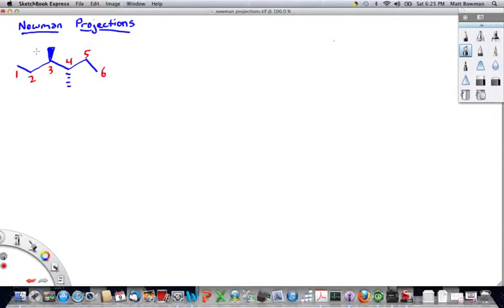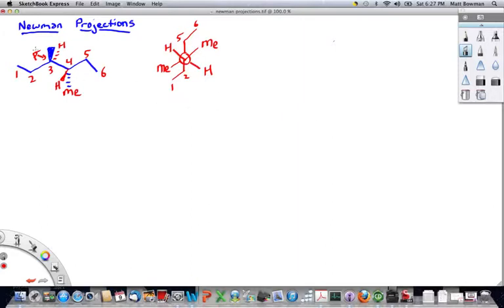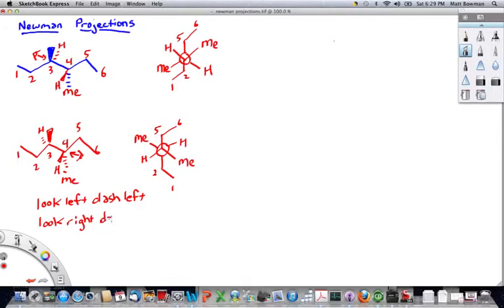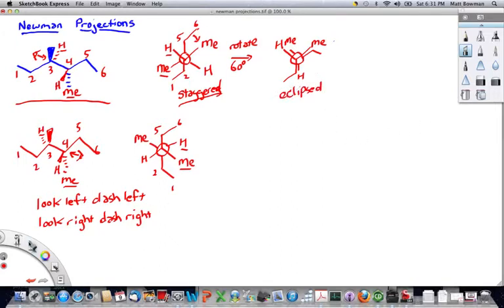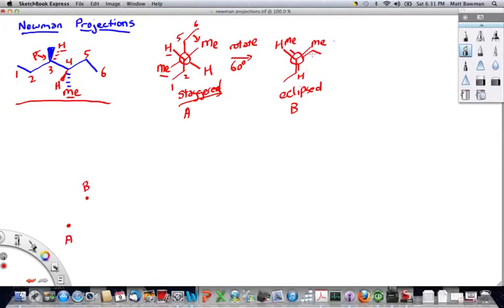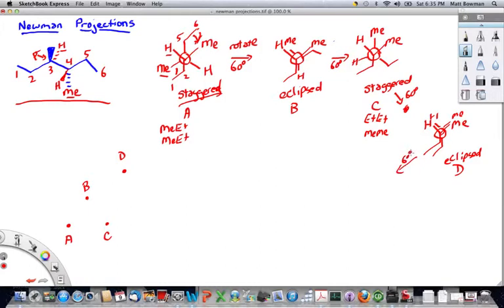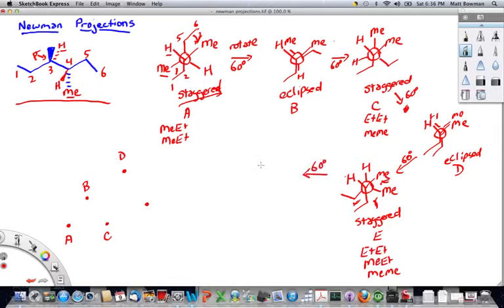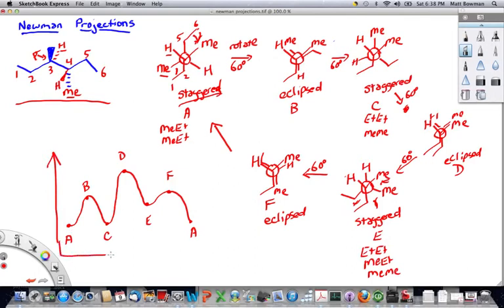341 and 343 Newman Projection